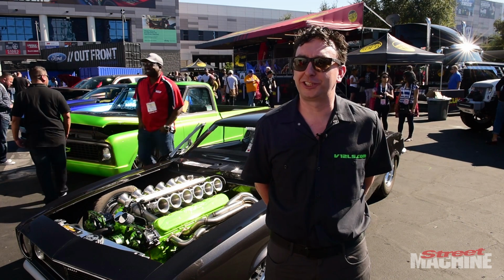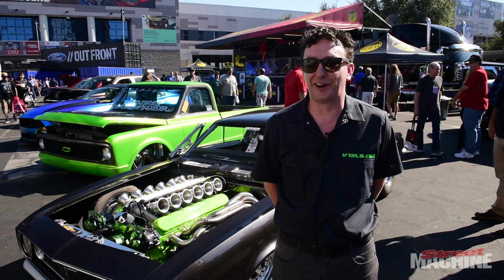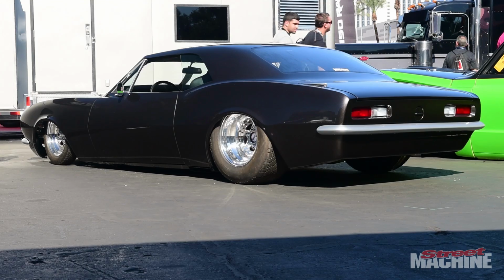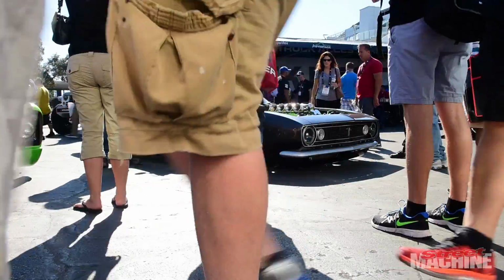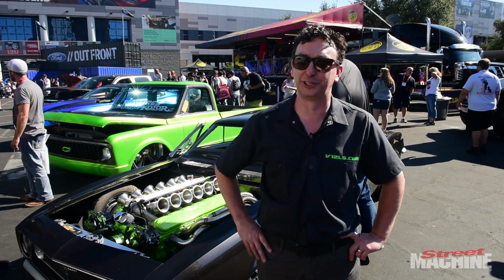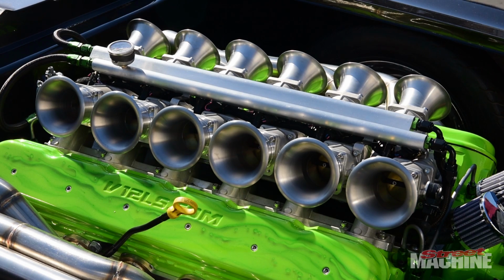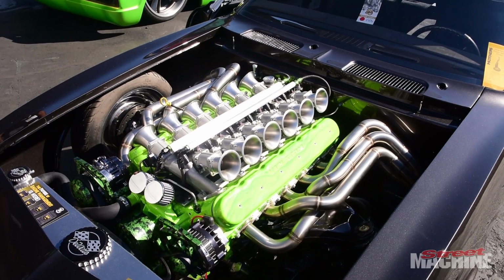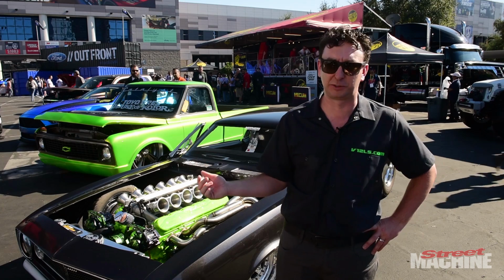V12LS at SEMA | Award Winning | Street Machine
Shane and Matt took their V12LS engine to SEMA in this chopped and slammed Camaro and won Runner-up for best new product and best engineered. The V12 is built out of two LS1 engines, they'll be casting up blocks soon.